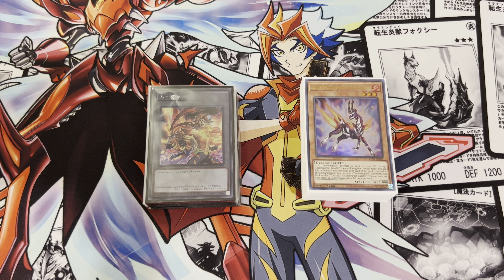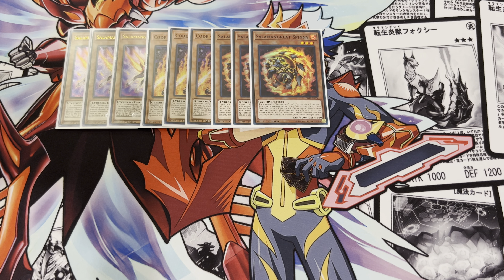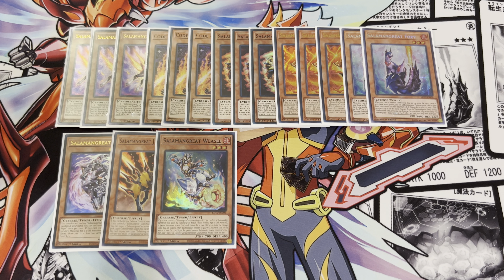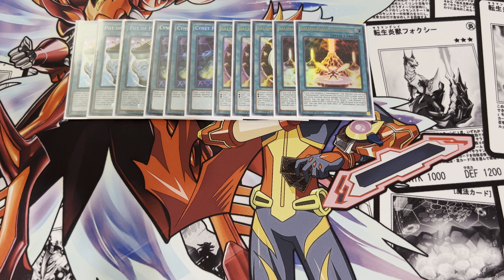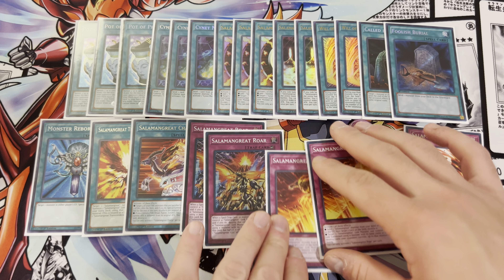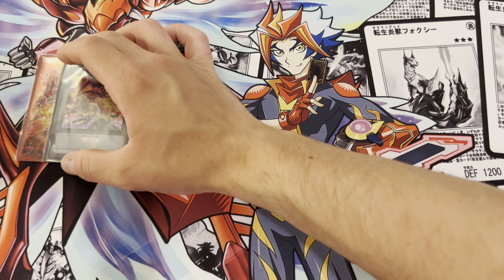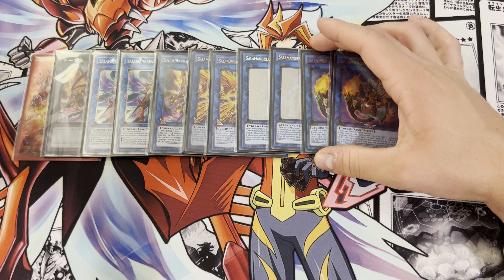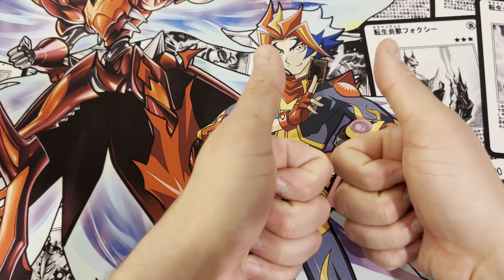🔥🔥YuGiOh Best Pure Salamangreat Deck Profile Post LEDE Code of Soul!!! May 2024 No Hand traps!🔥🔥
-Links to my social Medias:
-Xbox Gamertag: Cryingcement